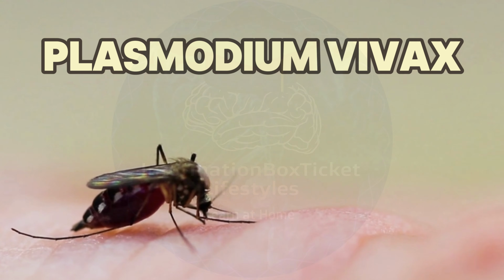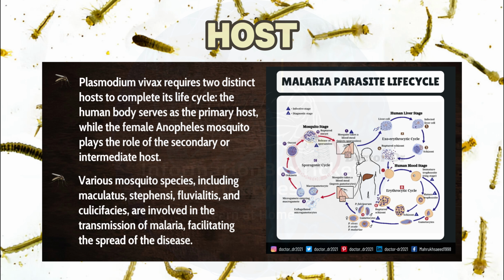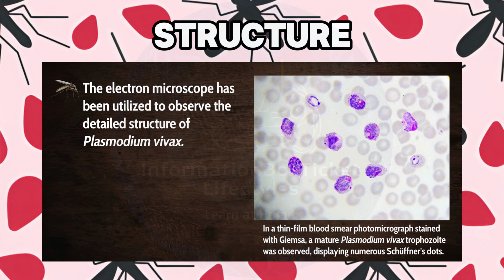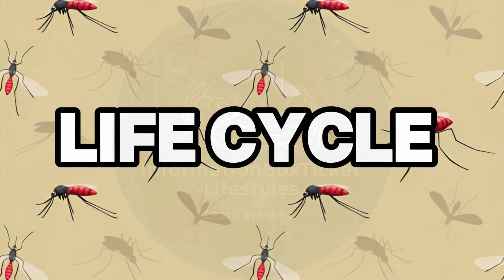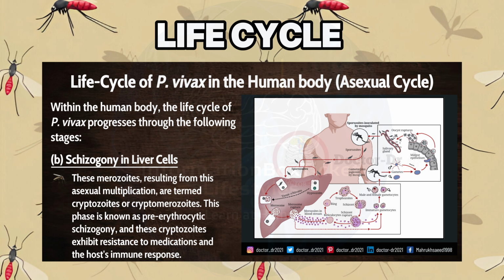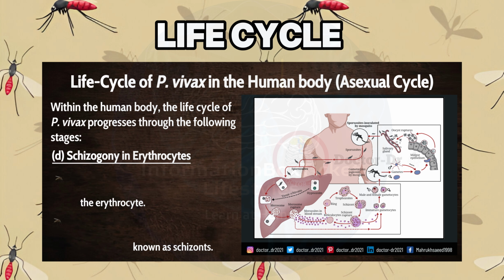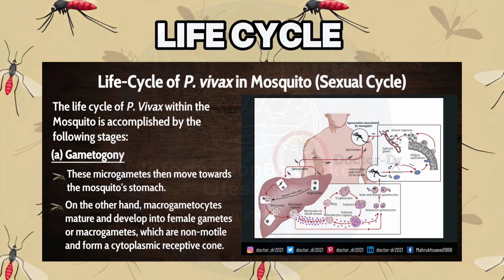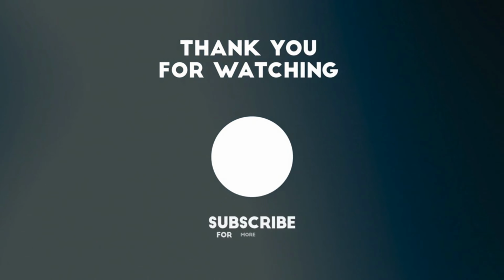Plasmodium Vivax: From Mosquitoes to Humans | How Malaria Spreads | P. vivax Life Cycle & Structure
This video dives deep into the life cycle of P. Vivax, exploring its journey from mosquitoes to humans.  We'll unveil the fascinating stages of its development, including its structure and how it causes malaria.
Learn everything you need to know about:
- The transmission of malaria by Anopheles mosquitoes
- The complex life cycle of Plasmodium Vivax, including the liver and blood stages
- The structure of the parasite and how it interacts with human cells
- How Plasmodium Vivax causes the chills, fever, and other symptoms of malaria

This video is perfect for learners who want to:
- Understand the biology of malaria
- Gain insights into how malaria spreads
- Prepare for exams or enhance their knowledge of parasitology

Don't let malaria bite you! Watch now and become a malaria expert!